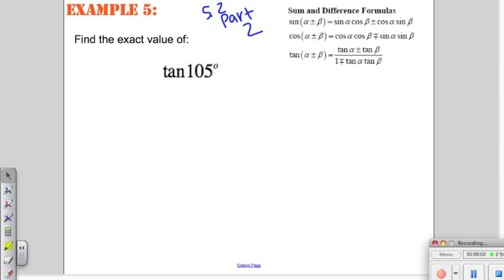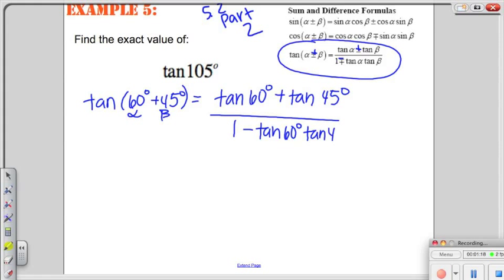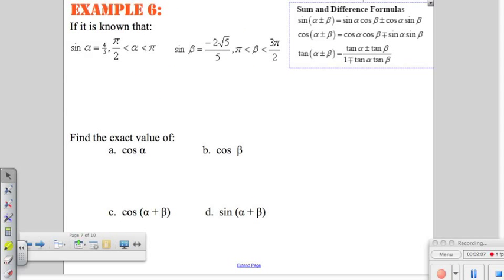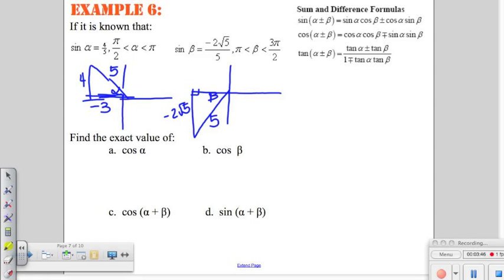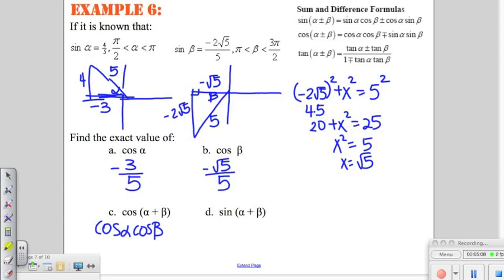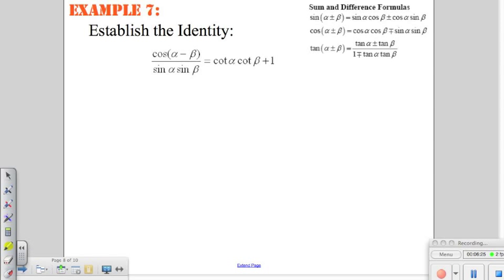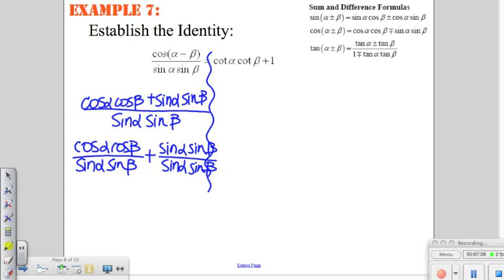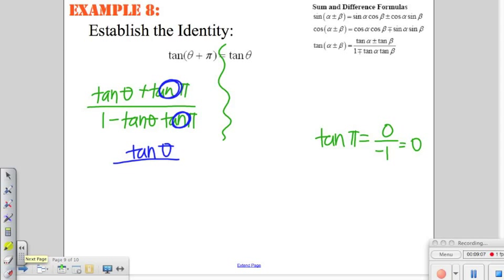5.2 Part 2 Video.mov